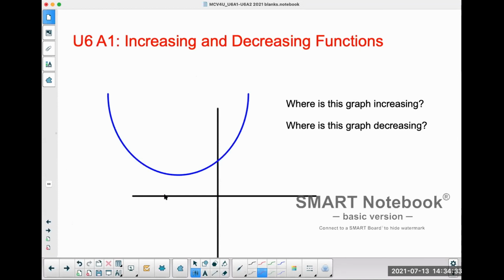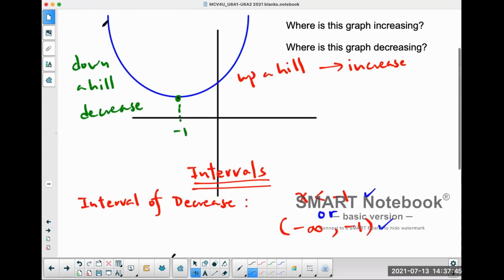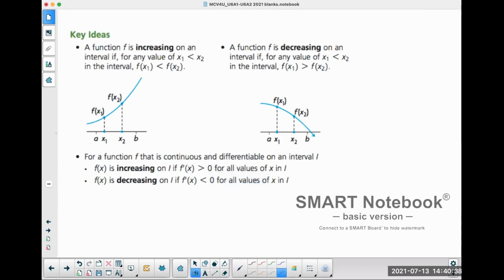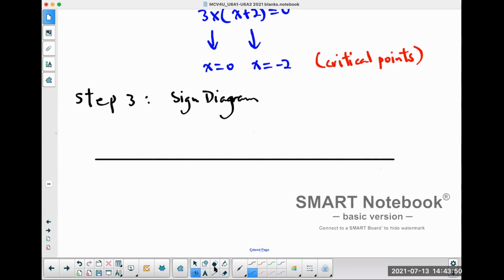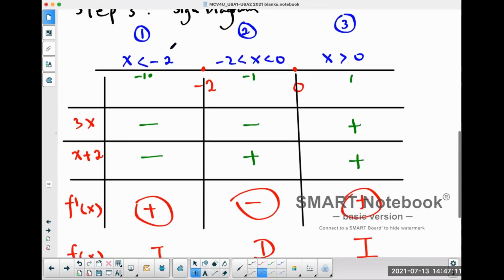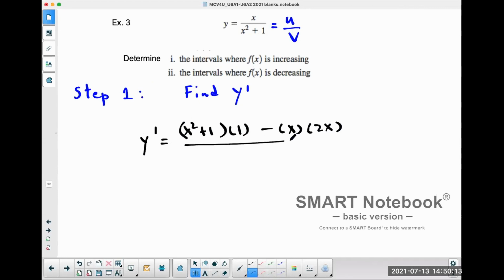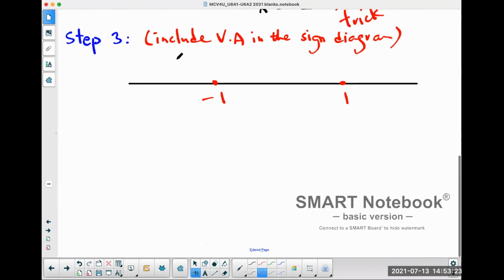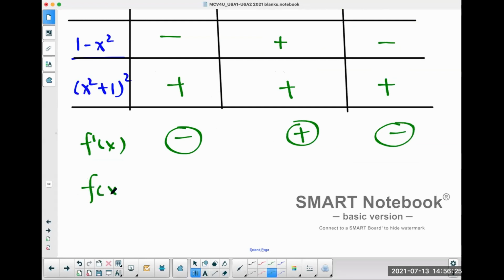Calculus: Increasing and Decreasing Functions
3 Steps:
1. Take Derivatives, set it = 0.
2. Draw a number line.
3. Sign Diagram